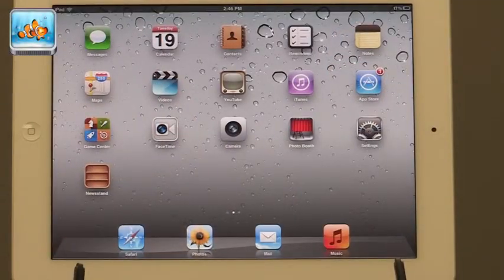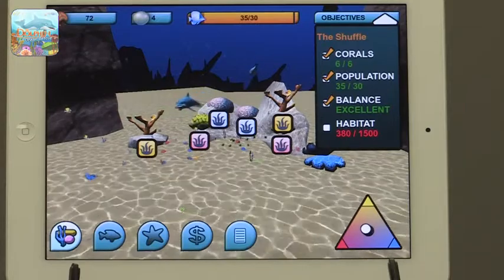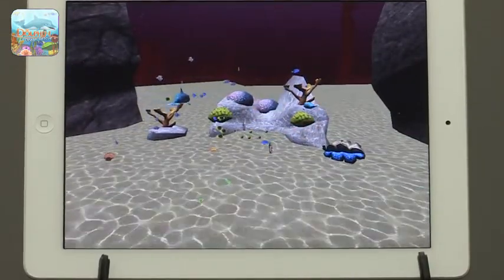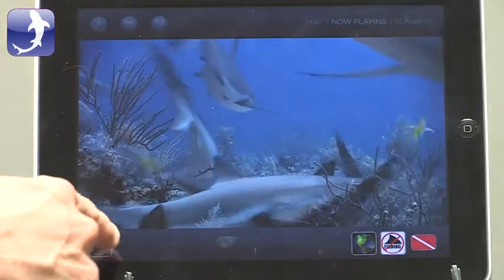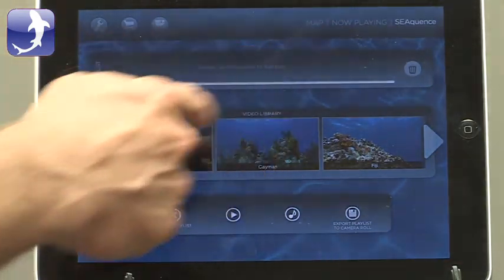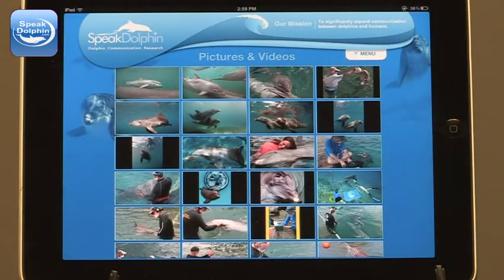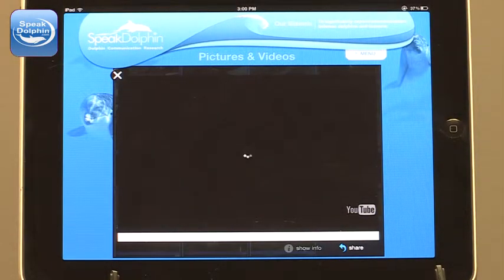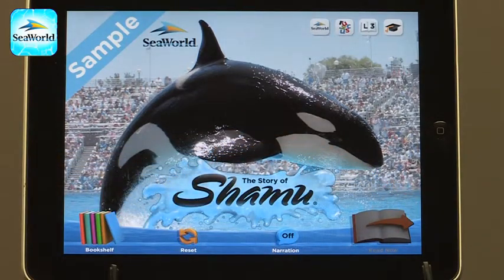Tech Edge - Episode 29, Oceans